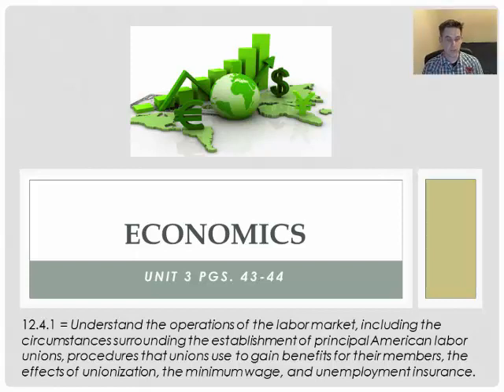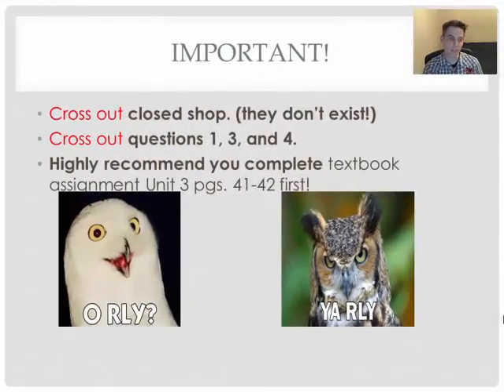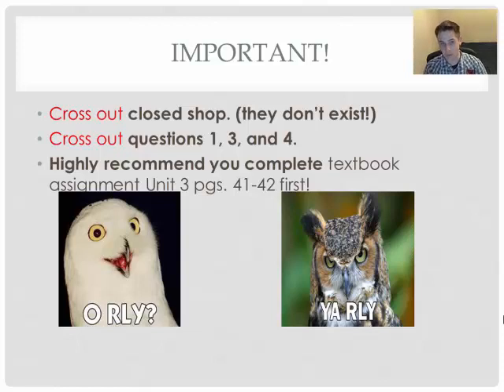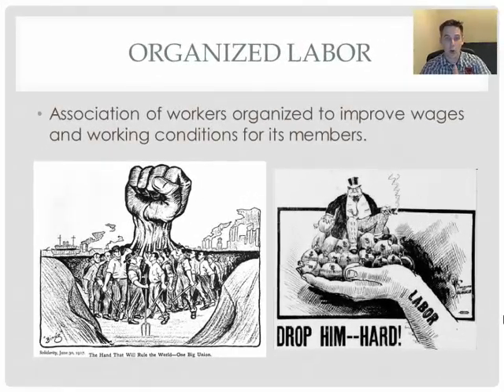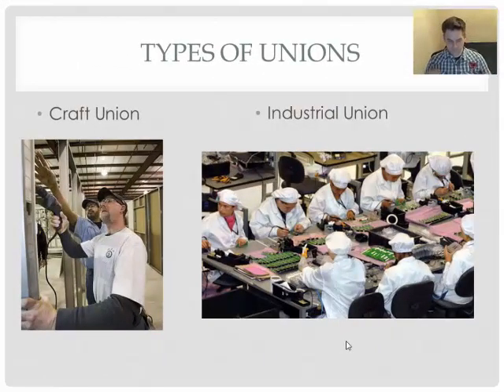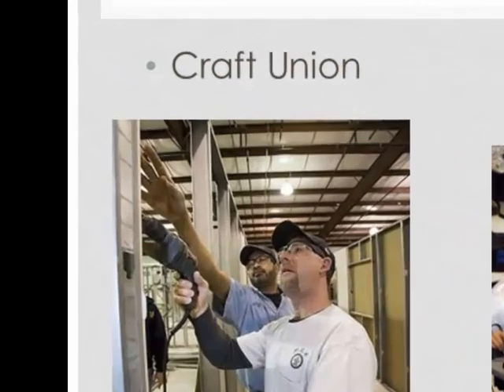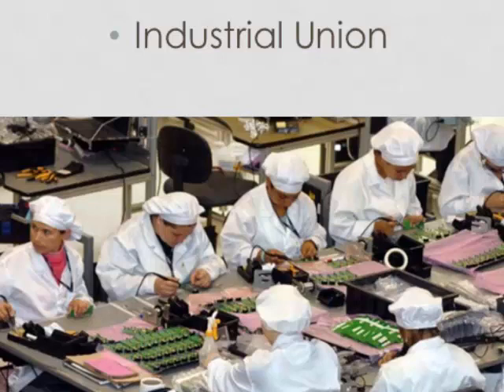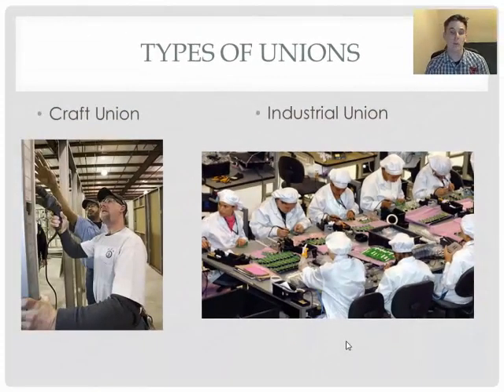Econ Unit 3 pgs 43 44 Types of Unions